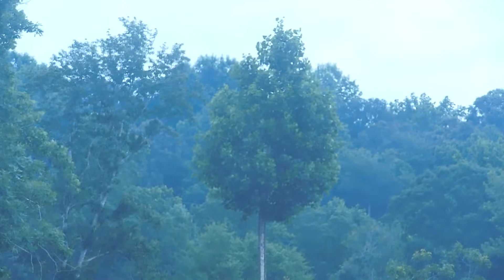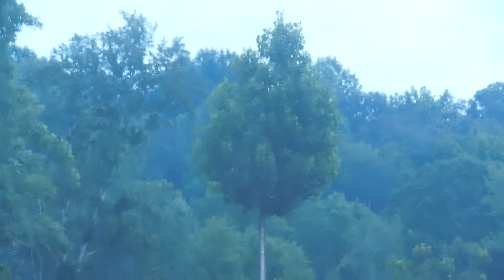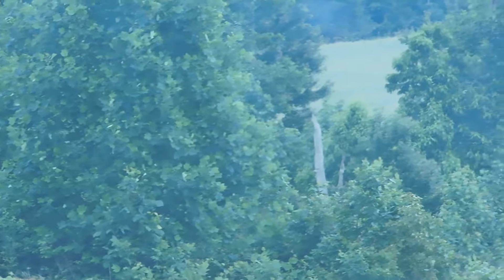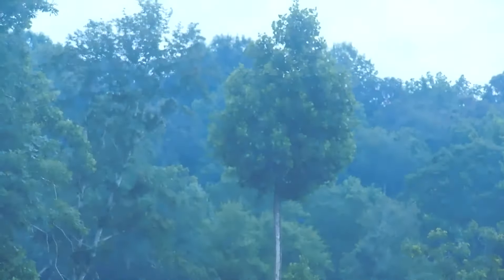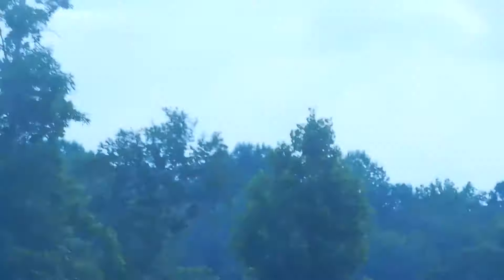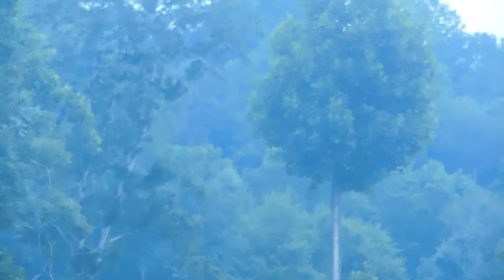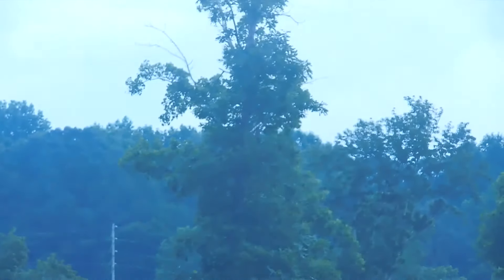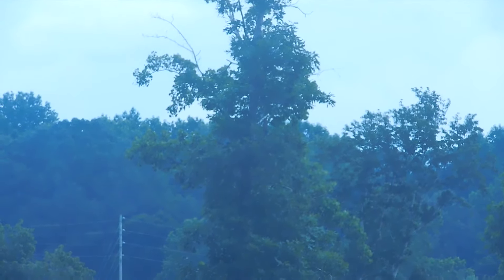Lookout tree near me.